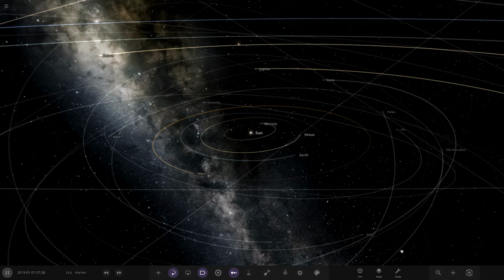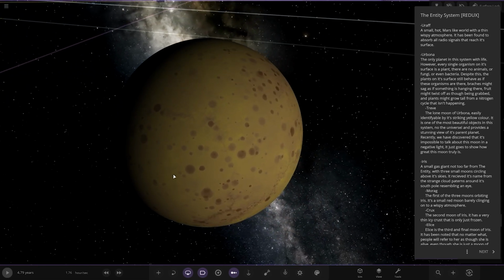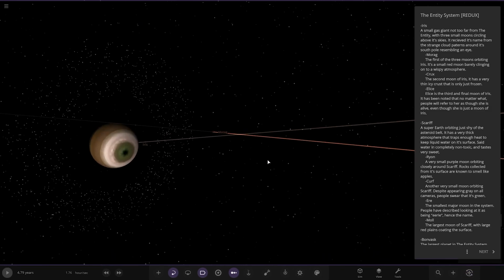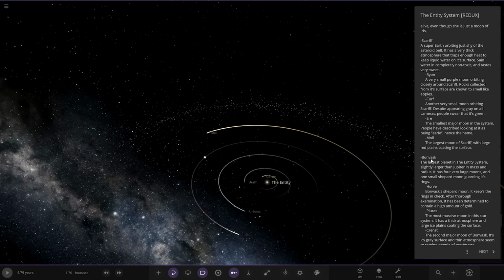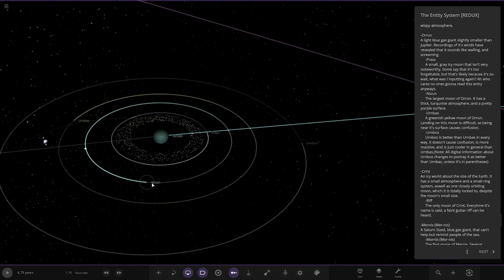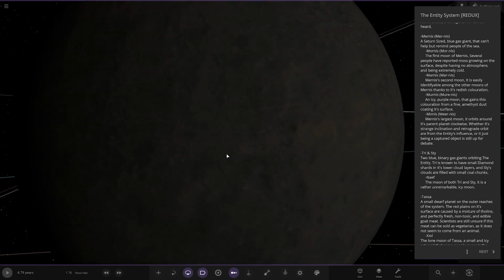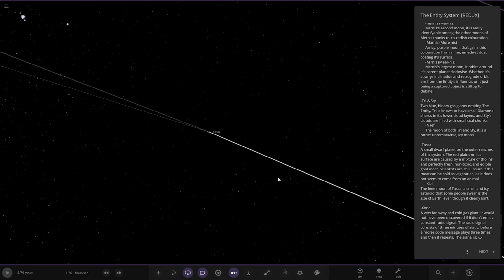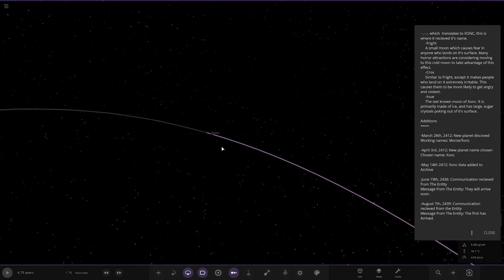The Entity -The Living Star! Checking Out Your Solar Systems #293 Universe Sandbox